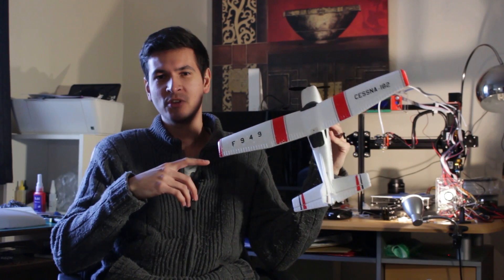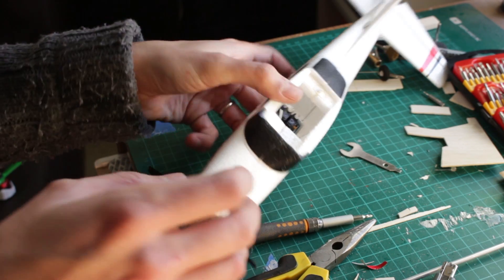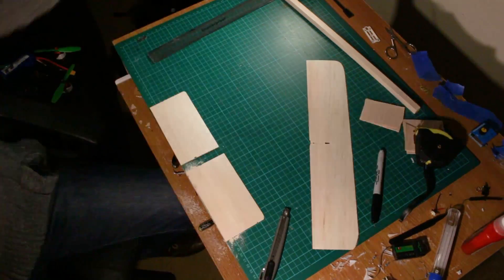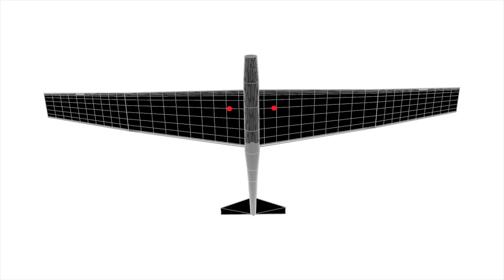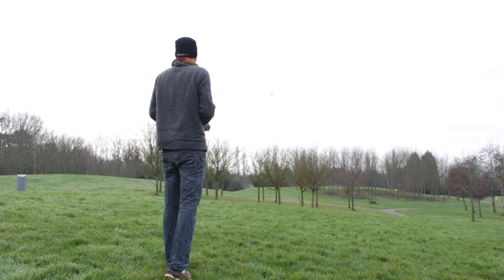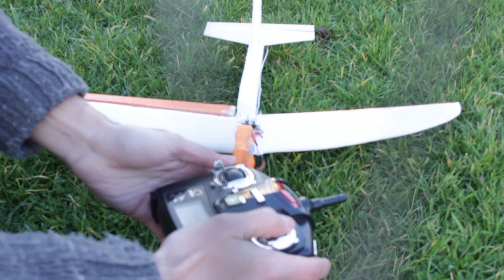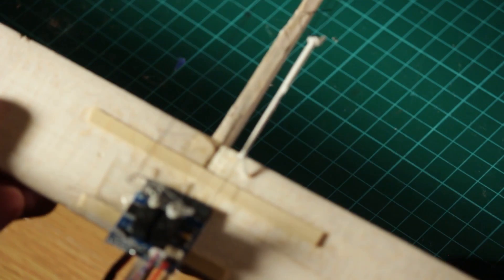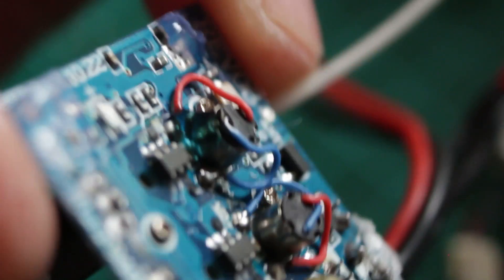How to Make an RC Airplane with Recycled Parts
In this video we will make a brand new airplane with recycled components form a toy RC airplane, you can also buy these components separately to make an RC airplane by yourself. I'm going to build 3 different airplanes and test them.
You can use this technique to build or repair cheap rc airplanes.

Micro rc airplane,small rc airplane, airplane made out of styrofoam, airplane with ailerons, repair your toy airplane, make a new airplane.